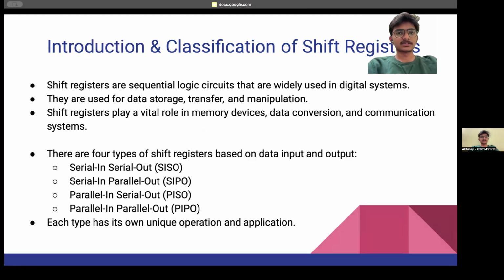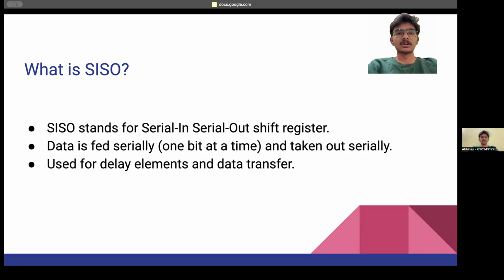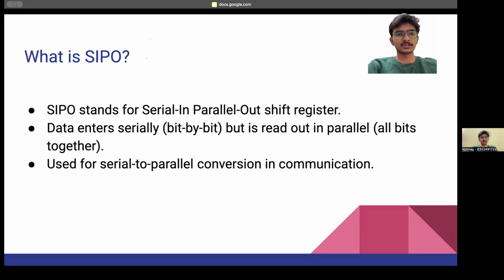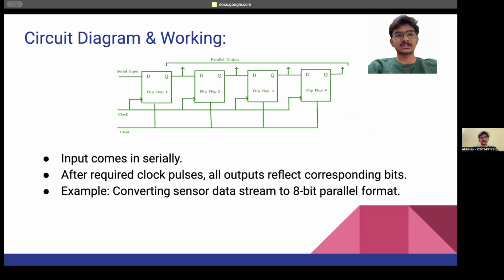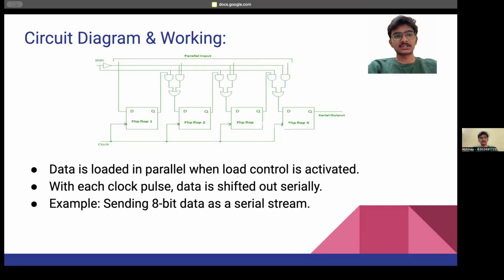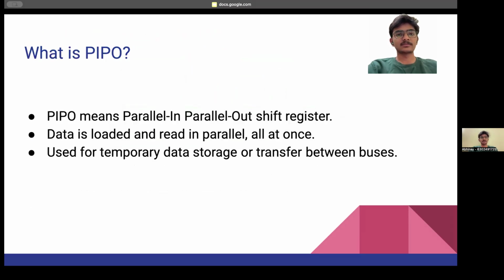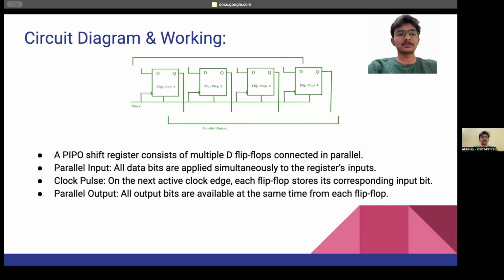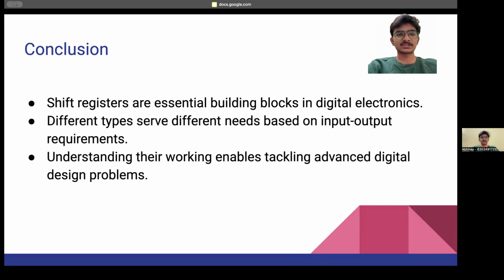Shift Registers - SISO, SIPO, PISO, PIPO